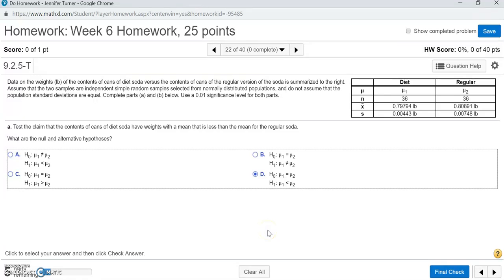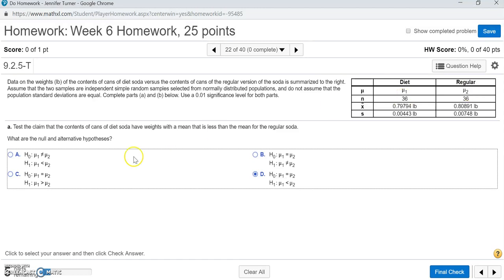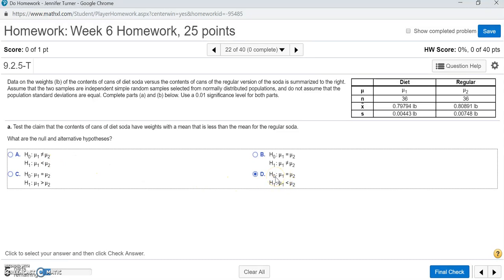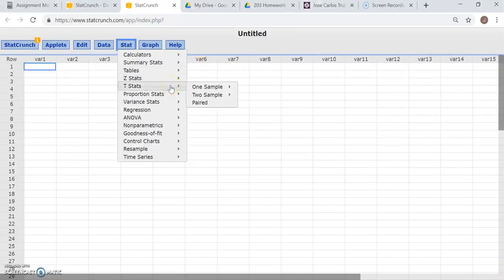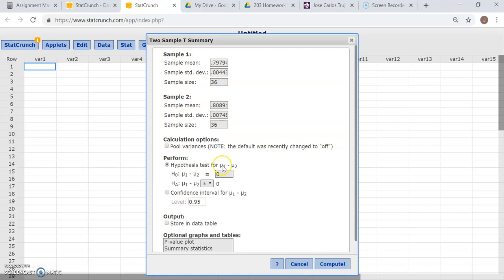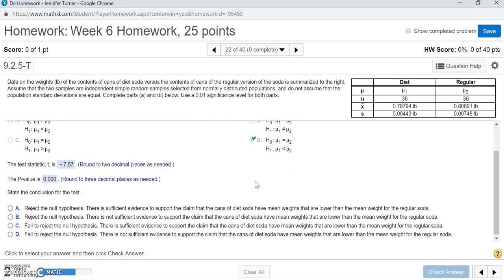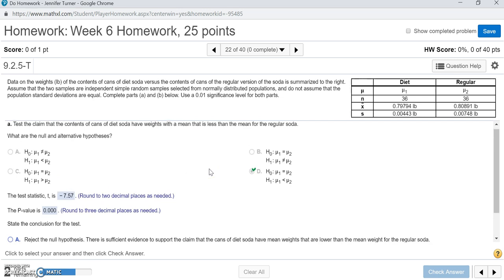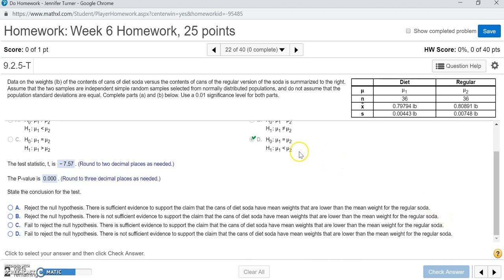Hypothesis Test for Two Independent Means with Summary Data (no Conf Int) using Statcrunch